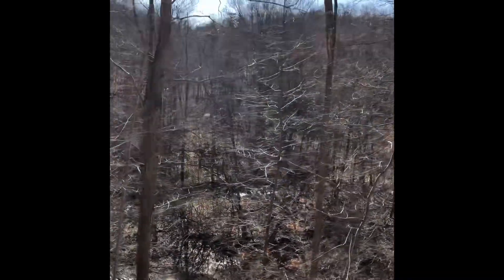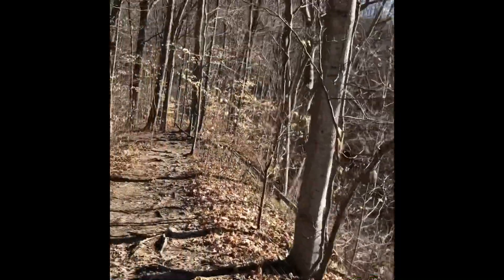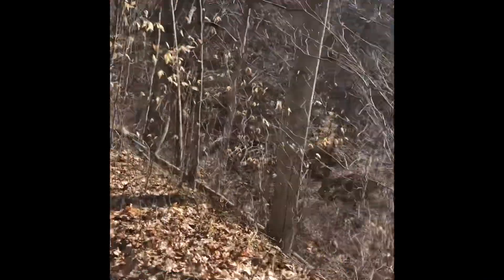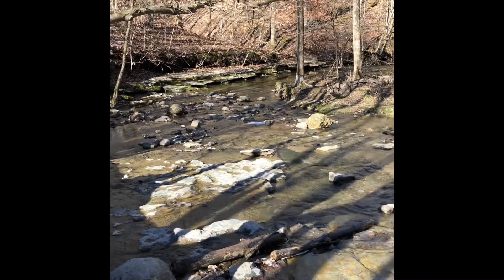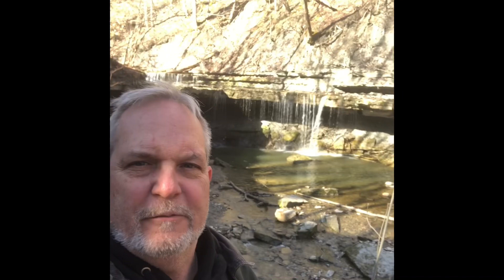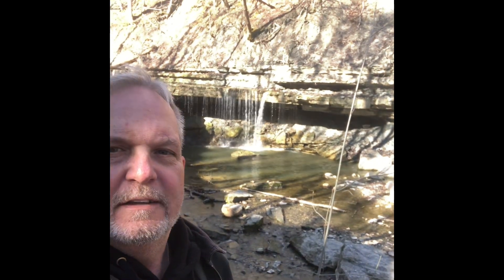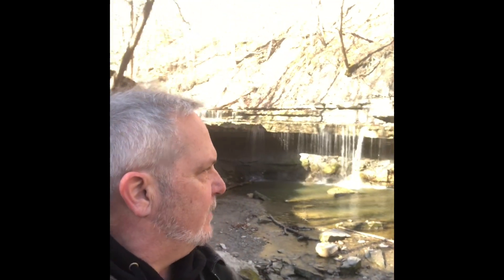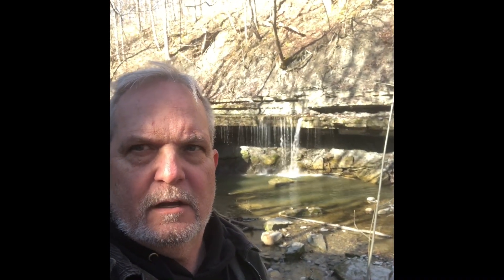Trilobites of Mystery Falls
A local Earthcache with guide the neat features.